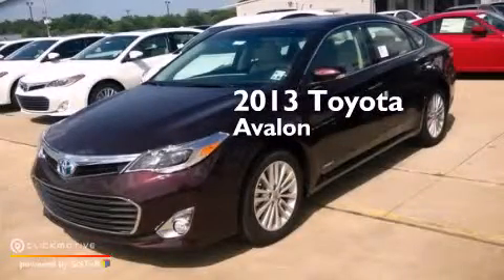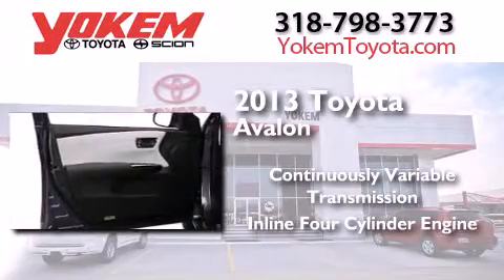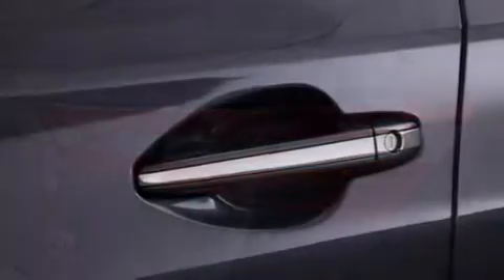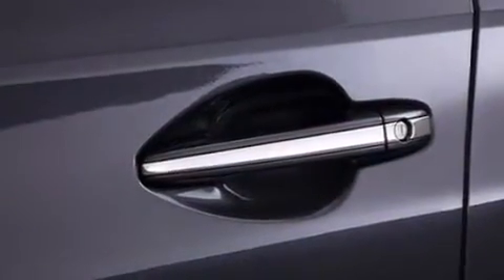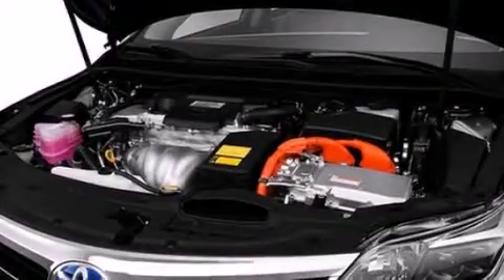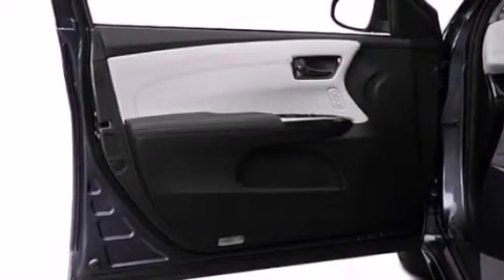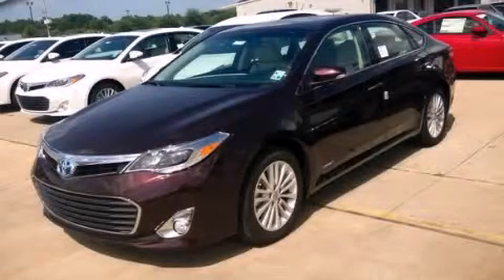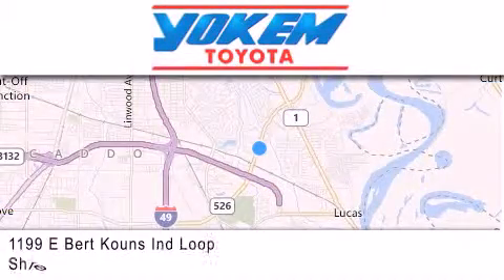2013 Toyota Avalon Hybrid Shreveport LA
We have been honored to serve the Shreveport LA area , we promise that your experience at our dealership will exceed your expectations ! Year : 2013 Make : Toyota Model : Avalon Hybrid Engine : Gas/Electric I4 2.5L/152 Trans . : Variable Exterior : Sizzling Crimson Mica Interior : Ecru/Sandstone/Almond Stock : 012514 Yokem Toyota 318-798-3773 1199 E. Bert Kouns Shreveport , LA 71105